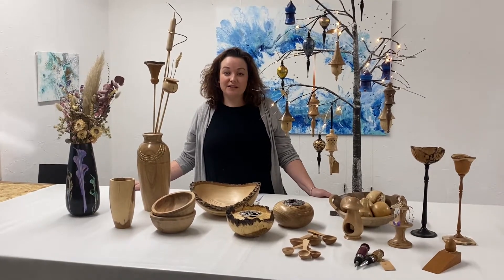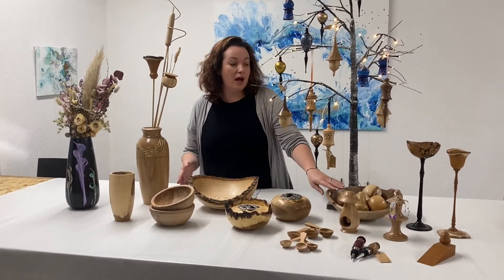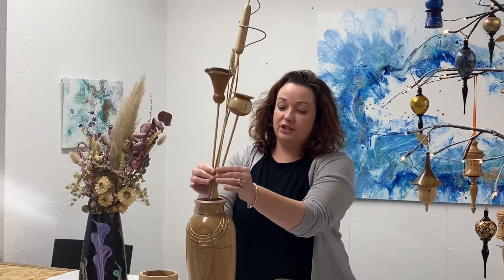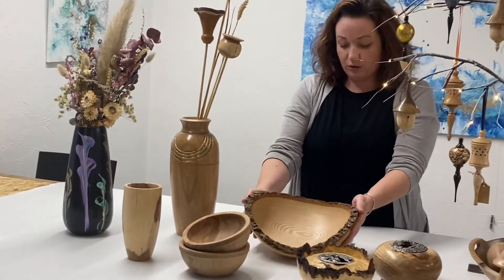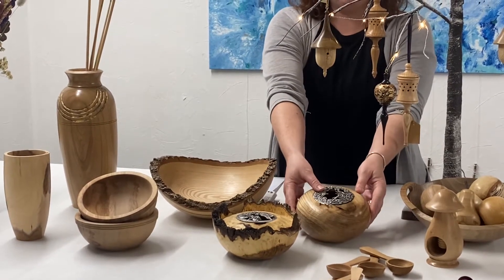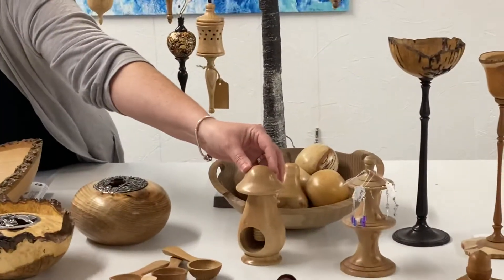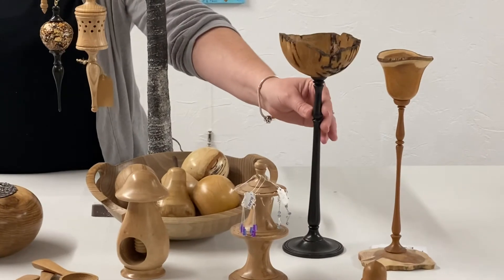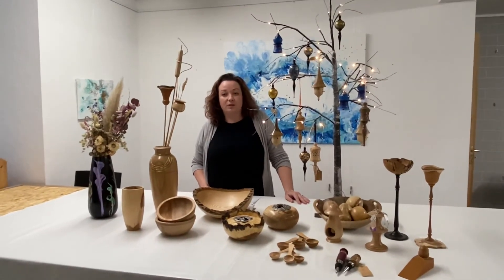AQTv Paul Sweet - Wood Turning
Wood ornaments